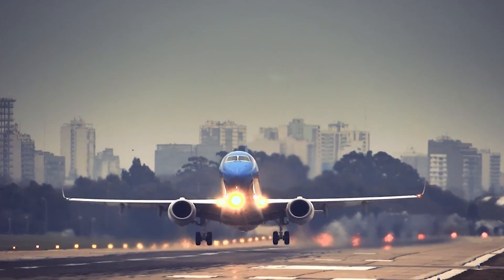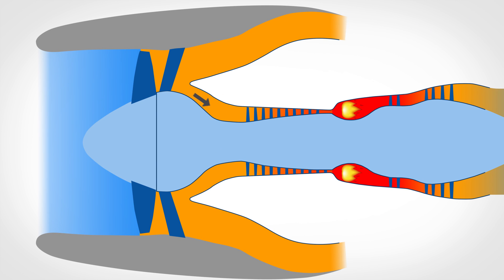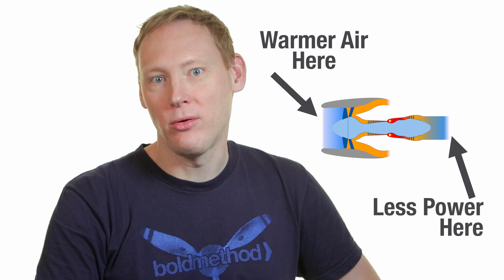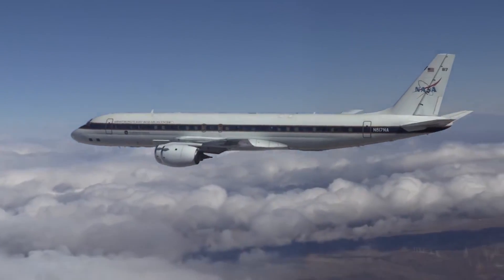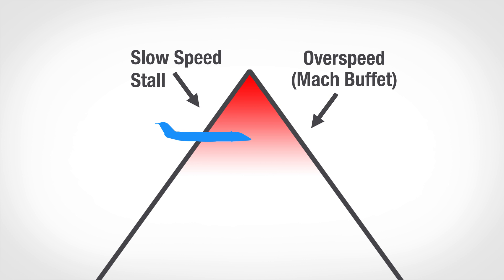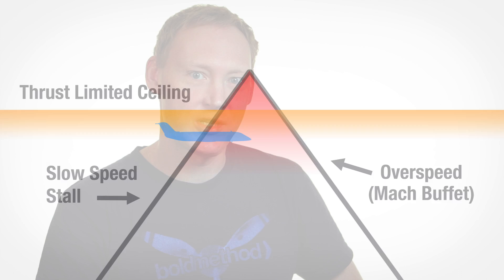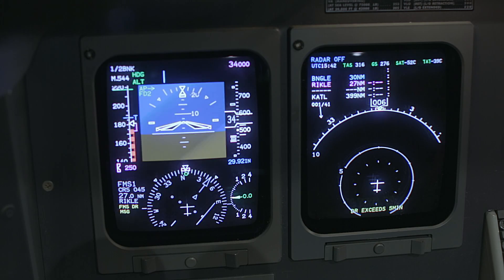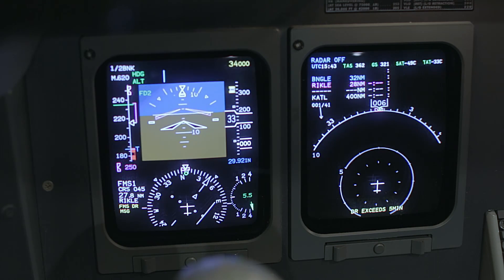How Can You Possibly Get Slow Here?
If you're flying a GA aircraft in cruise flight, you're not anywhere near stall speed. But in a CRJ, or any airliner, that's not the case. Here's why.